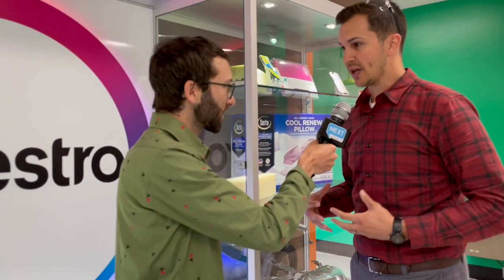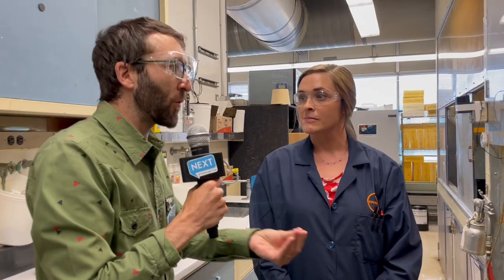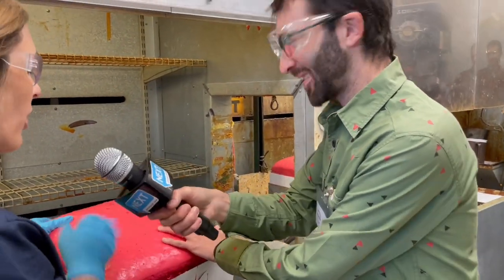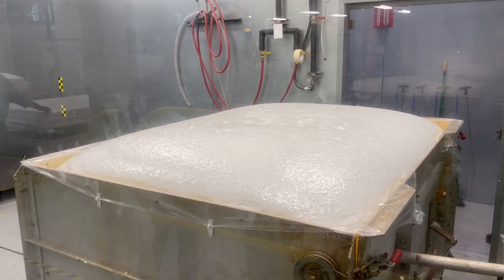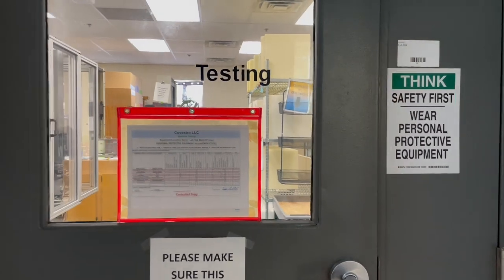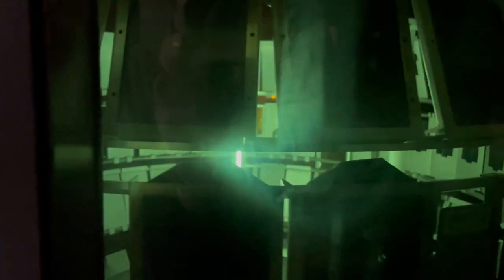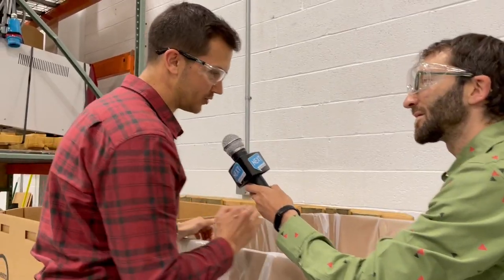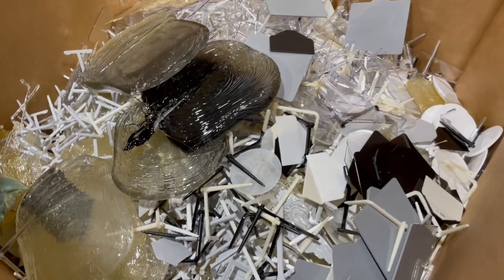The Foam & Coatings Capital of America (in Pittsburgh)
Covestro is one of the biggest Pittsburgh companies that you've never heard of so we take you behind the scenes of their headquarters on this installment of Yinzer Backstage Pass. Boaz gets a tour of their labs and testing facilities where they develop foams, plastics and coatings and finds out what materials in his house were developed right here in Pittsburgh.